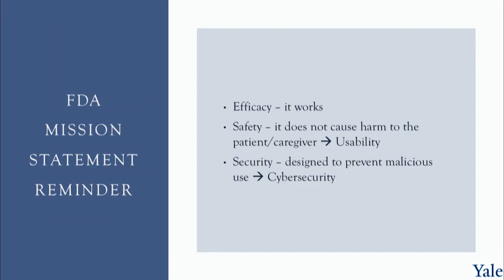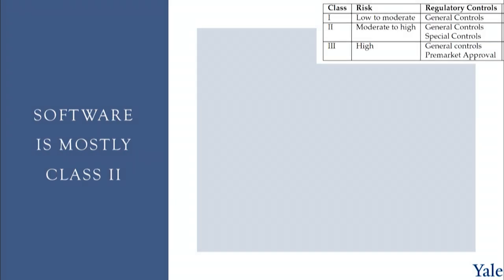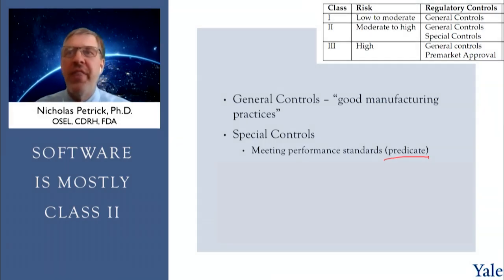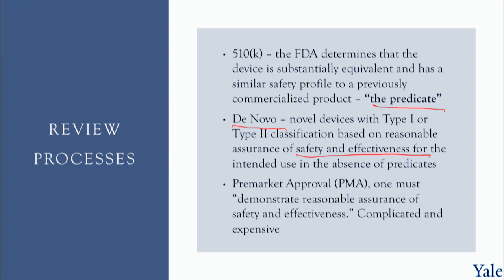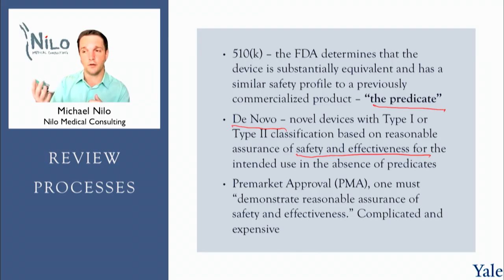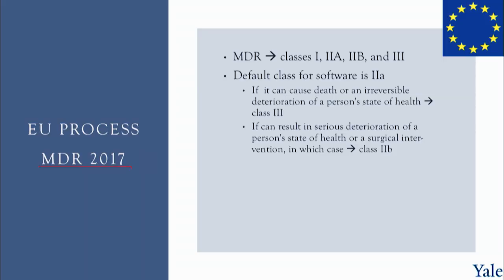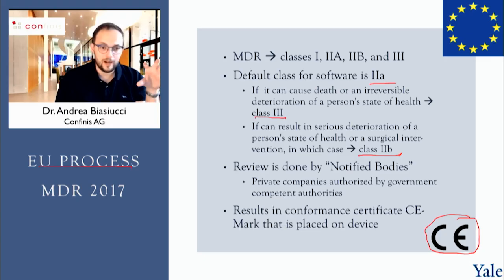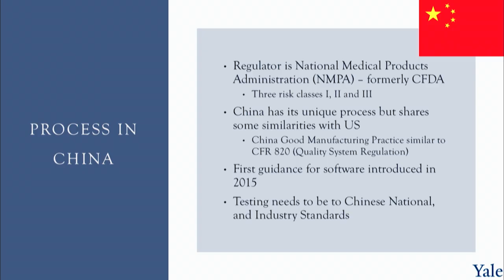2.5 | Navigating Medical Software Regulations: Your Guide to Approval (Medical Software Course)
Are you ready to navigate the intricate landscape of medical software approval? This lesson delves into the regulatory processes governing medical software, highlighting key considerations from initial agency review to market release. We'll cover how risk classification impacts approval pathways and explore distinct regulatory frameworks in the United States, European Union, and China.

🎯 Learning Objectives
• Understand the core principles regulatory agencies apply when reviewing medical software, focusing on efficacy, safety, and security.
• Differentiate between device classifications (Class I, II, III) and their corresponding review processes, including 510k, De Novo, and Pre-Market Approval (PMA) in the US.
• Explain the distinctions and applications of general controls and special controls in medical device regulation.
• Compare and contrast the regulatory frameworks and approval processes for medical software in the United States (FDA), European Union (MDR), and China (NMPA).